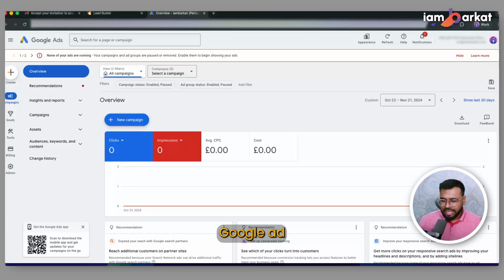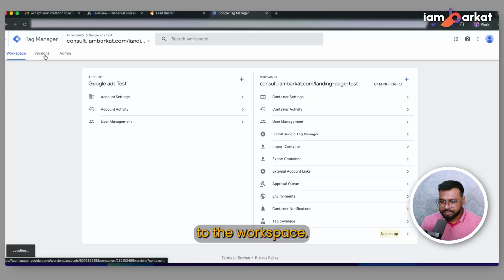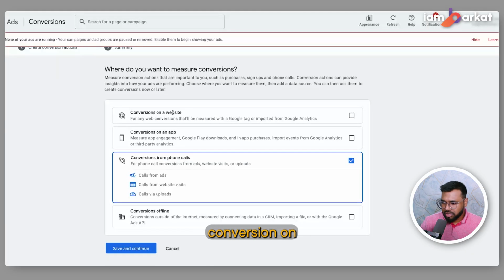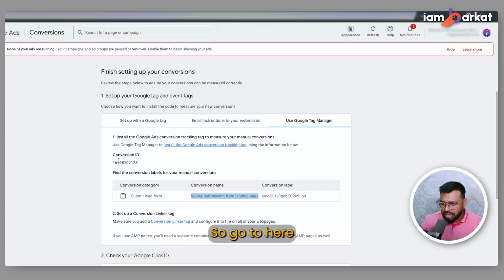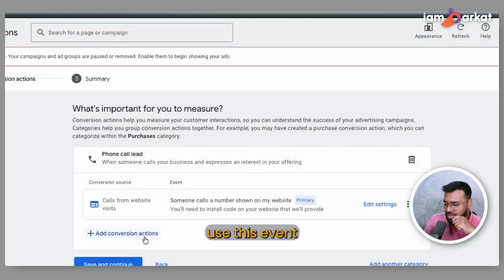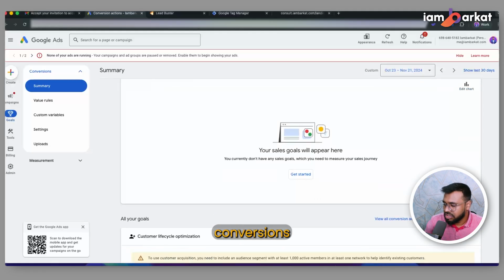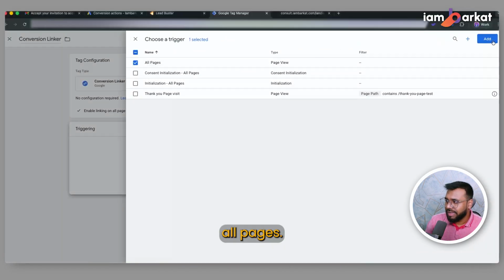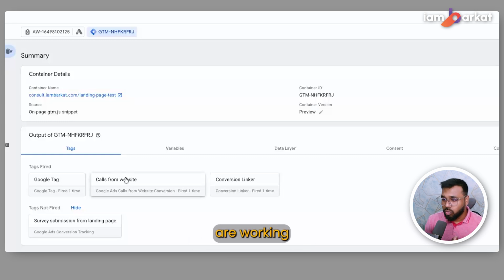How to Setup Google Ads Conversion Tracking with GoHighLevel (Updated 2026)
How to Set Up Google Ads Conversion Tracking in GoHighLevel | Google Ads Conversion Tracking GoHighLevel | Google Ads Conversion Tracking with GTM
Want to know how to set up Google Ads conversion tracking in GoHighLevel the right way? 🚀
In this step-by-step tutorial, I’ll show you exactly how to track leads, form submissions, and conversions from your GoHighLevel funnels or websites directly inside your Google Ads account — without missing a single conversion!

You’ll learn:
✅ How to connect Google Ads with GoHighLevel
✅ How to track form submissions as conversions
✅ How to use Google Tag Manager (GTM) for more accurate tracking
✅ How to verify your conversions are working correctly
✅ Bonus: Common tracking mistakes to avoid

Whether you’re a marketing agency owner, Google Ads freelancer, or local business marketer, this tutorial will help you track results and improve your campaign performance with real conversion data.

📌 Watch till the end — I’ll share a pro tip to make sure your GoHighLevel forms and funnels send the correct conversion signals to Google Ads every time!